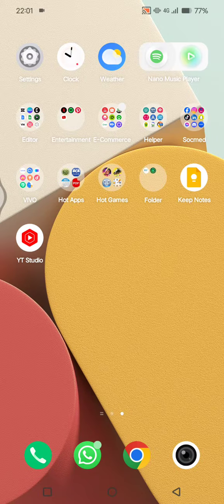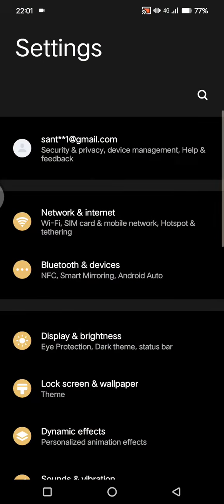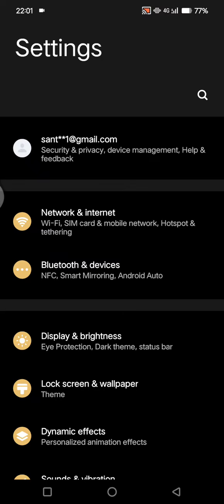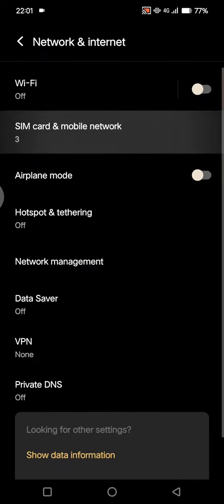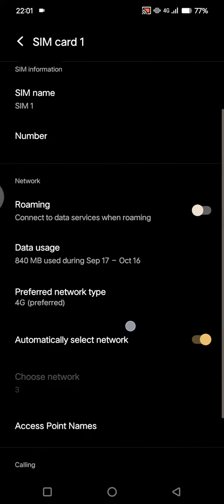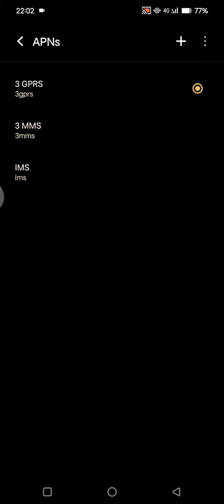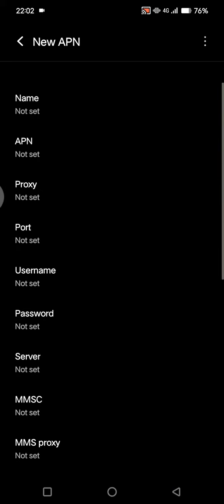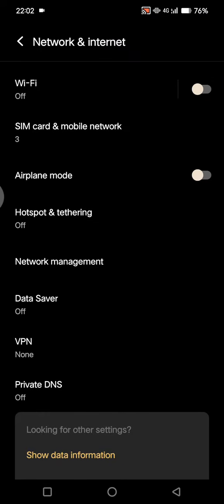❤️ BEGINNER: Internet Not Working Even with Data On? Simple Solutions | How To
Try these simple solutions to fix the internet not working on your Android devices